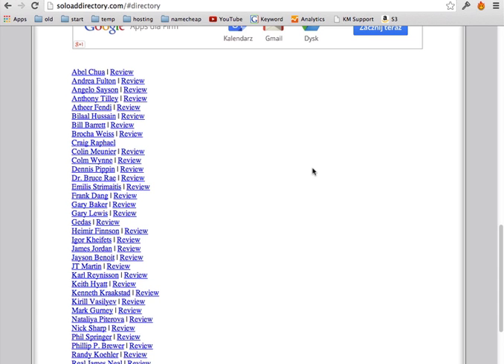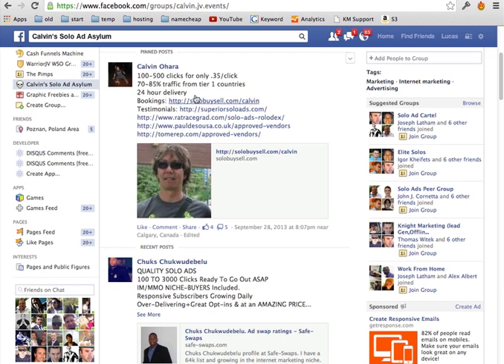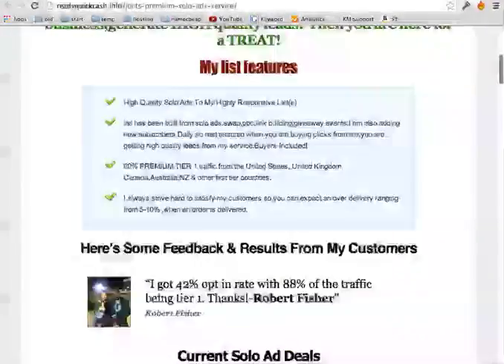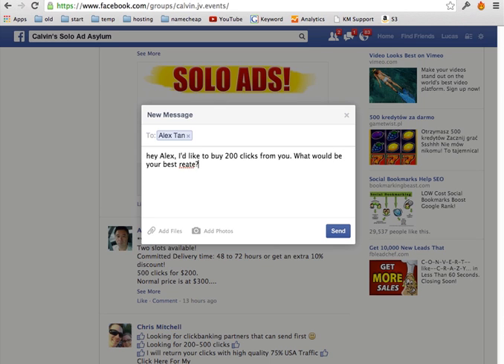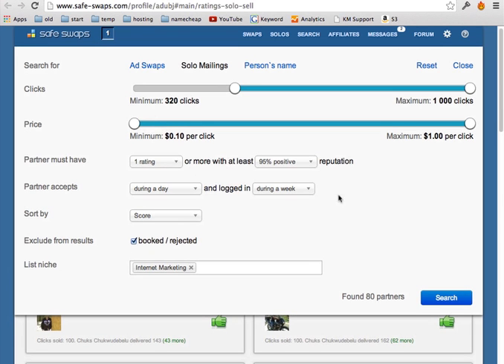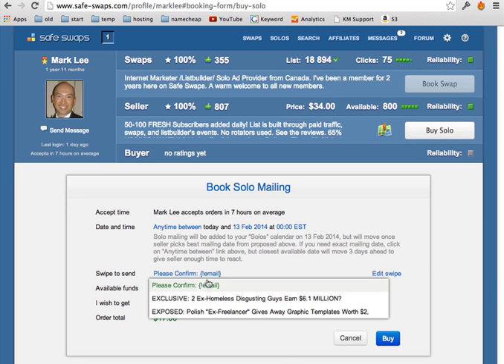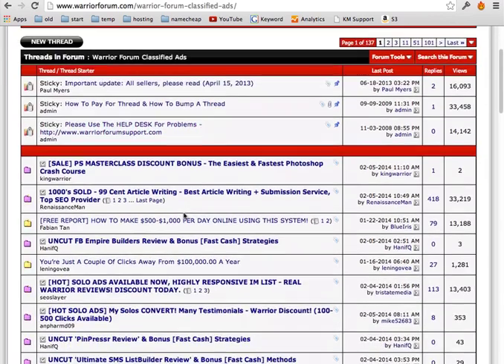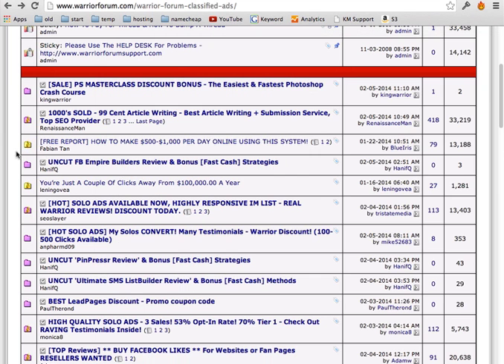how to buy solo ads